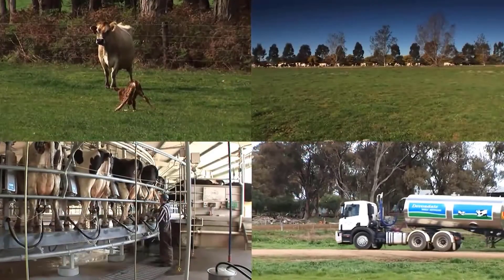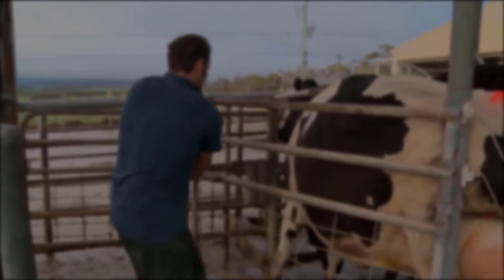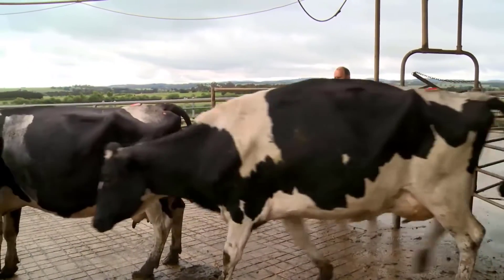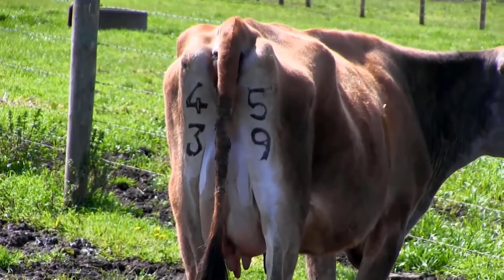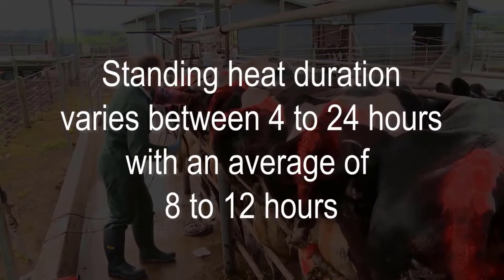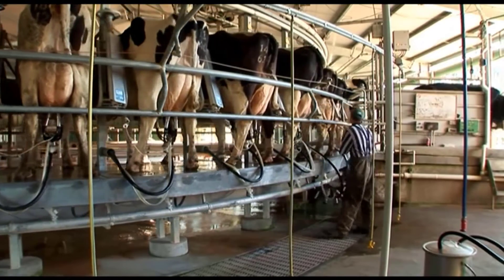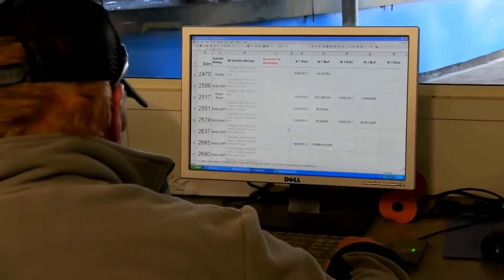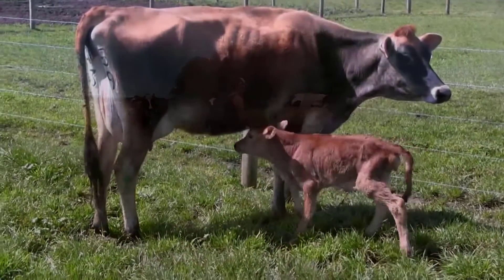Heat detection methods to maximise dairy cow fertility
Tips for good heat detection to maximise cow fertility at artificial insemination (AI). The video covers the different signs to look for when cows are in heat and the best times and places to do heat detection.